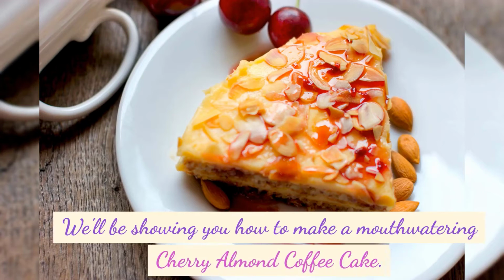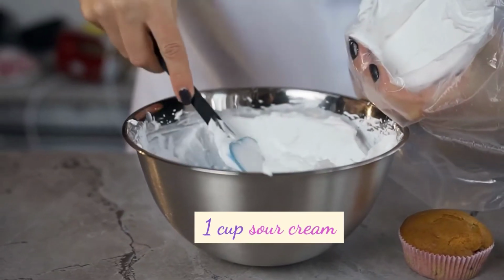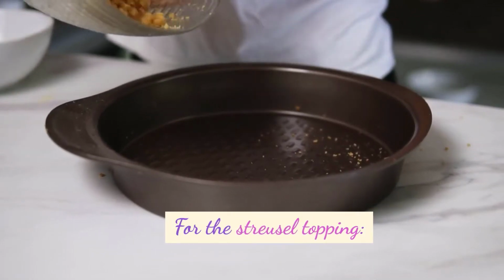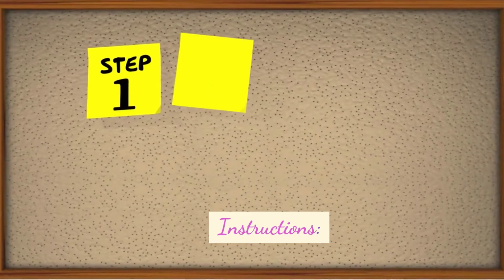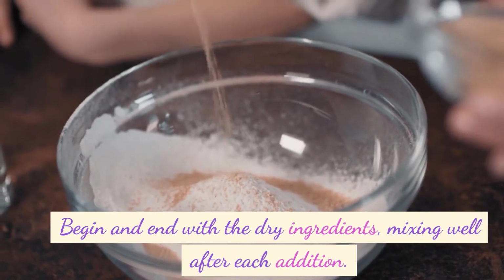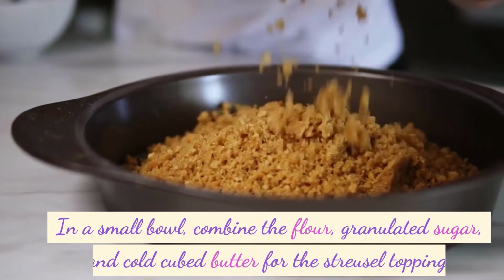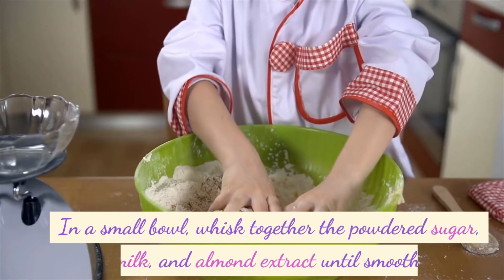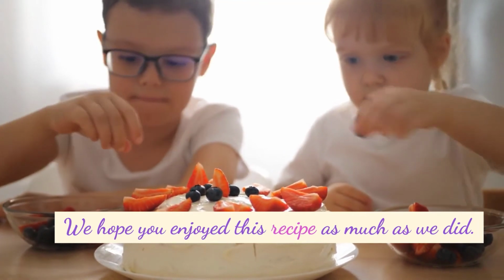Impress Your Guests with This Easy Cherry Almond Coffee Cake Recipe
In this video, we will be making a delicious and mouth-watering Cherry Almond Coffee Cake. This cake is perfect for any occasion, from a weekend brunch to a dessert after dinner.

To start, we will need some basic ingredients like flour, baking powder, baking soda, and salt. We'll also need some butter, sugar, eggs, and almond extract to give it that rich and nutty flavor. And of course, we can't forget the star ingredient - cherries!

To ensure that our cherries stay in place, we'll be adding a little bit of cornstarch to the mix. We'll also finish it off with a touch of lemon juice to give it a refreshing twist.

The key to a moist and delicious coffee cake is the addition of sour cream. The sour cream will keep the cake moist and tender, and it will also give it a tangy flavor.

Overall, this Cherry Almond Coffee Cake is a showstopper dessert that will delight your guests and leave them wanting more. So, grab your apron and get ready to bake up a storm!